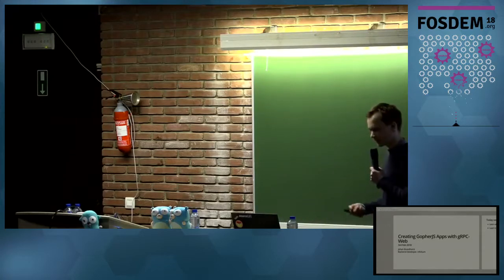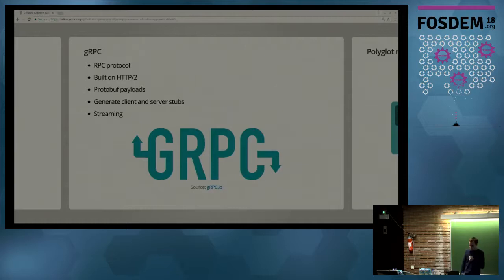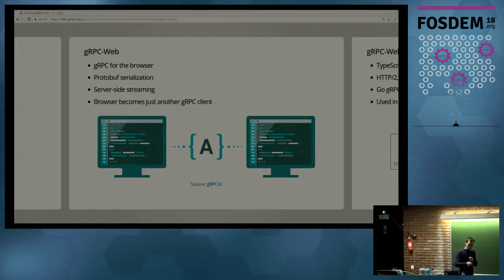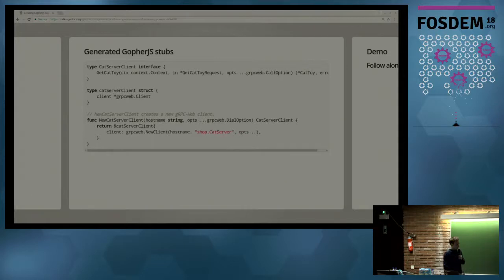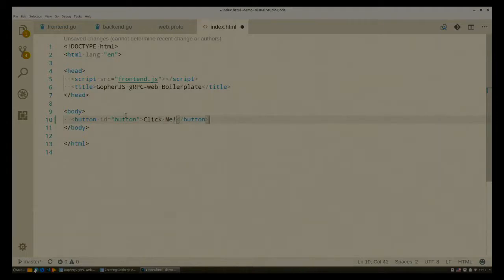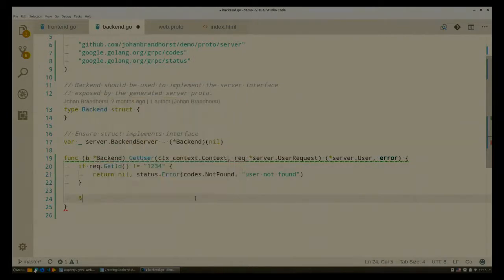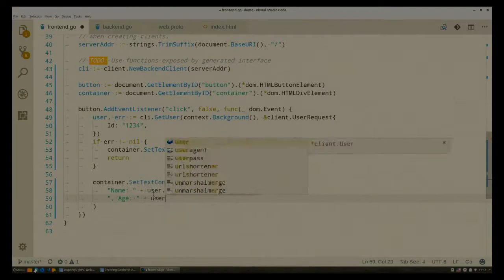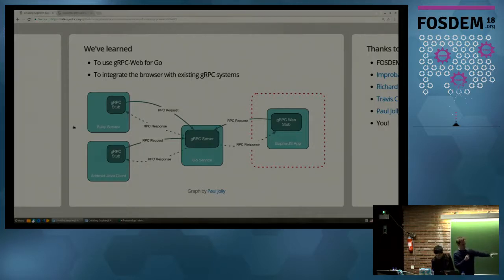Creating GopherJS Apps with gRPC-Web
by Johan Brandhorst